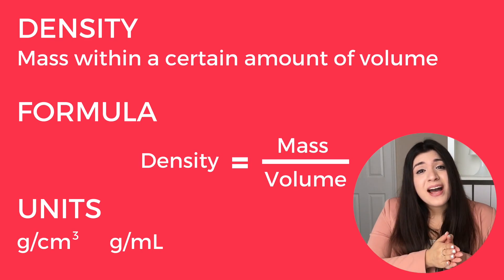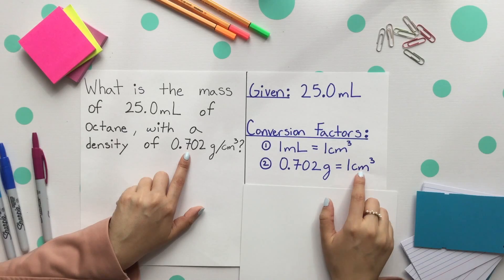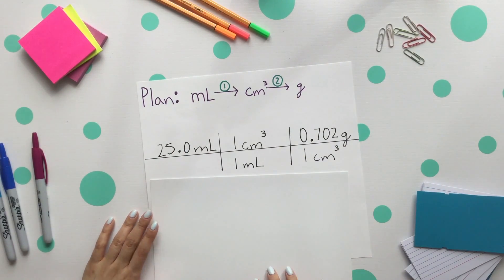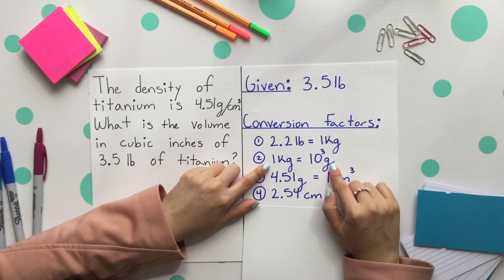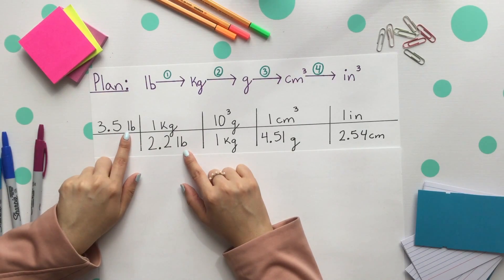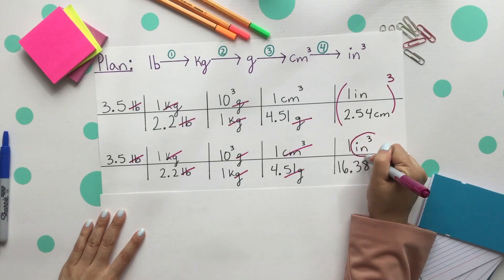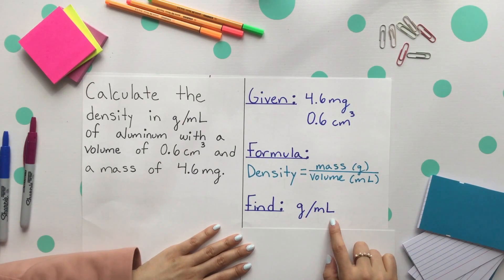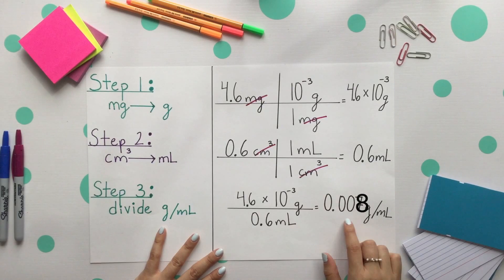Step by Step Density Practice Problems to Help You Pass Chemistry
Learn how to use density as a conversion factor and how to find density. This video explains what the proper units are for density and how to get the correct answer every time! Together we practice all types of density questions step by step to avoid any surprises on your exam.

TIMESTAMPS
0:34 Density
0:51 Density as a Conversion Factor Example
2:45 Dimensional Analysis and Density Example
5:41 Finding Density Example
7:08 Practice problems

Practice problems in the video:

What is the density in g/cm^3 of  an unknown solution containing 2.3kg and 8.0L?
Answer: 0.29 g/cm^3

If ethanol has a density of 0.789g/mL and a mass of 36.4g. Find the volume in mL.
Answer: 46.1 mL

The density of a solution is 0.791g/cm^3. What is the volume in cubic inches of 2.7lb of the solution?
Answer: 95in^3